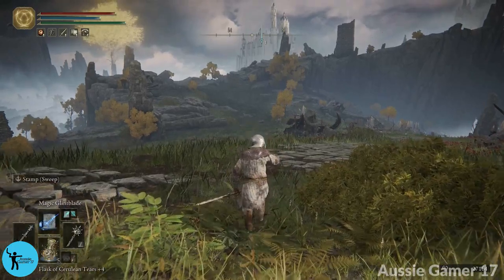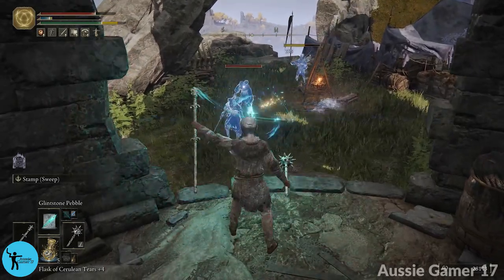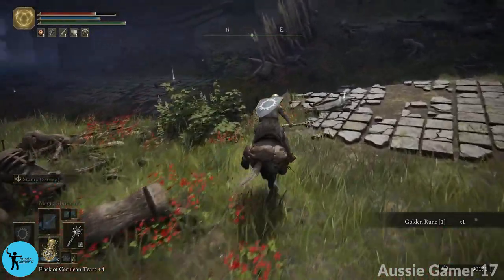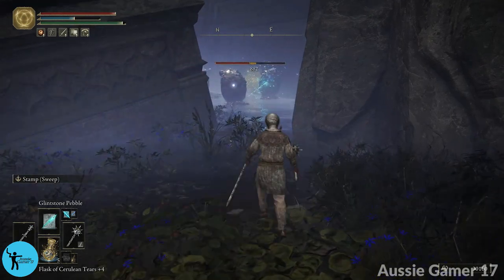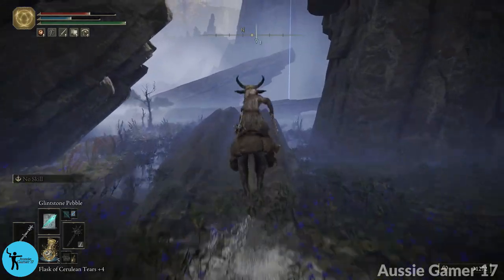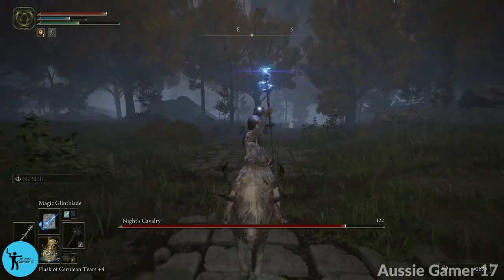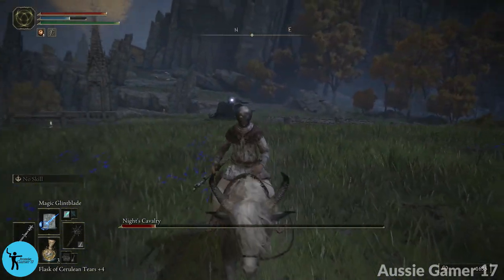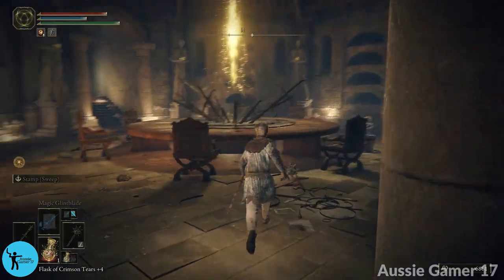Elden Ring 100% Walkthrough for Beginners Part 32 - Night's Cavalry Liurnia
(Elden Ring 100% Walkthrough For Beginners/Achievement Guide/All Achievements/Playthrough/Gameplay - Xbox Game Pass - Xbox Series X)

Welcome to my Elden Ring 100% Walkthrough For Beginners!